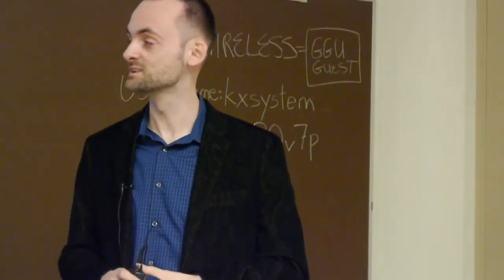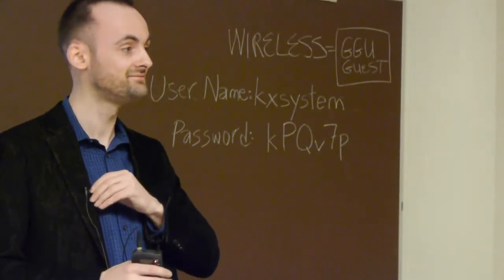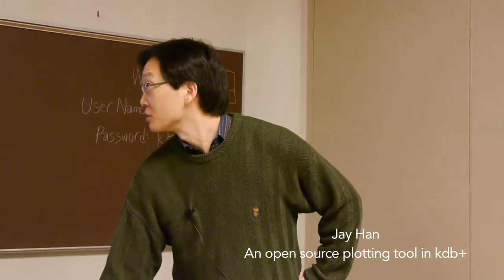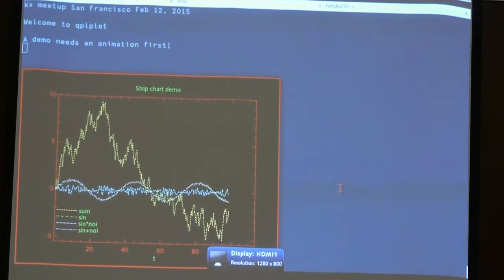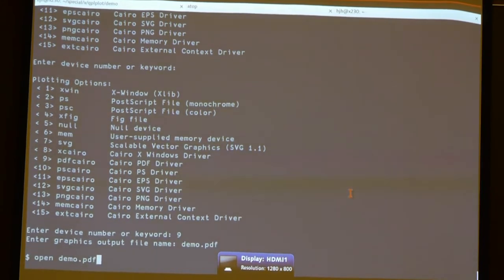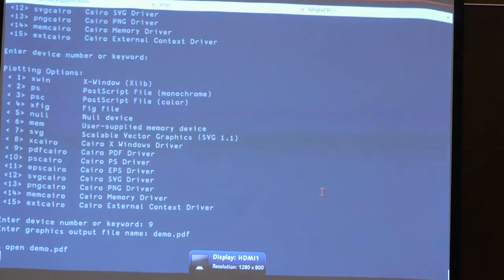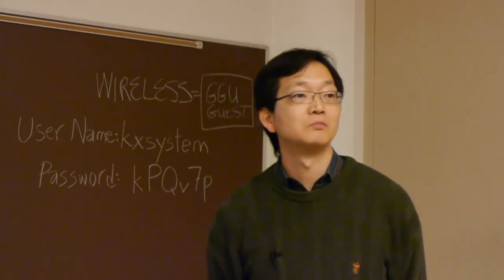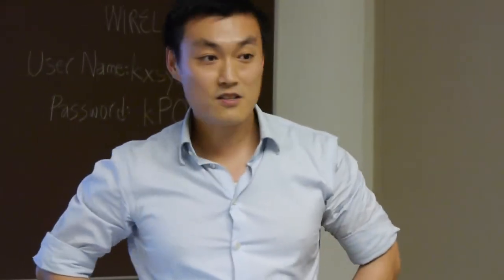12 February 2015 Kx Community SFO MeetUp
At the first Kx SFO Meetup the speaker line-up included Jay Han and Yang Guo. Arthur Whitney and Janet Lustgarten were among those in attendance.

Kx and kdb+ are registered trademarks of Kx Systems, Inc.

Please post comments to the Kdb+ Personal Developers Google Group